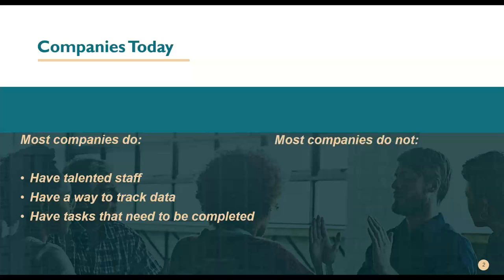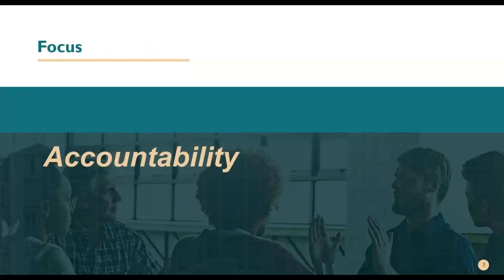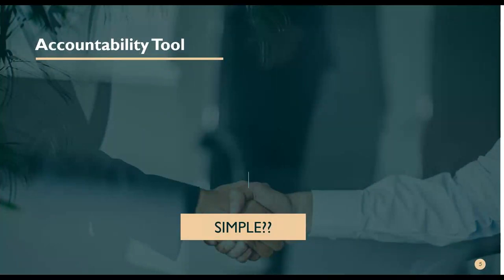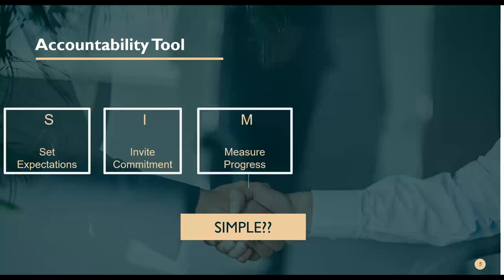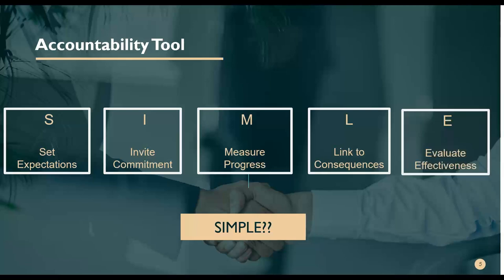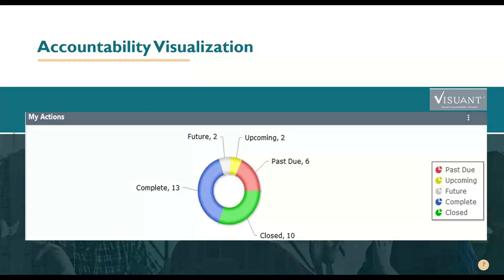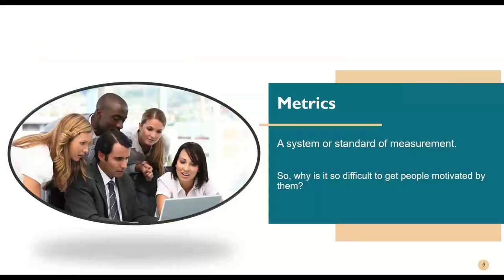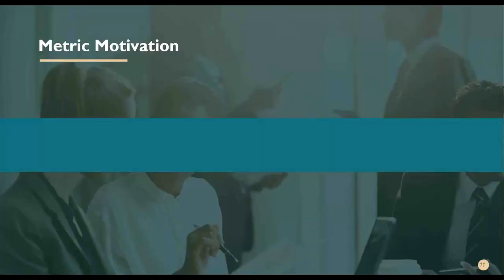Webinar Employee Accountability with Metrics that Motivate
Michael Watkins of Competitive Solutions for an informative and engaging webinar

We all have big goals to achieve and our employees are the keys to our success!

Do you know the role each employee plays in your organization and how they impact your overall business goals? With the right systems and metrics in place, your employees will understand how their daily tasks contribute not only to their own personal success but to the organization as a whole.

Get ready to learn how to motivate and engage your employees! You will learn actionable tools that will help you measure and drive accountability with metrics that motivate and matter.